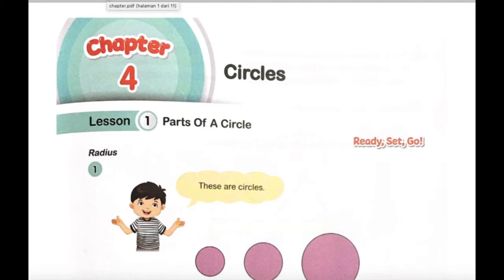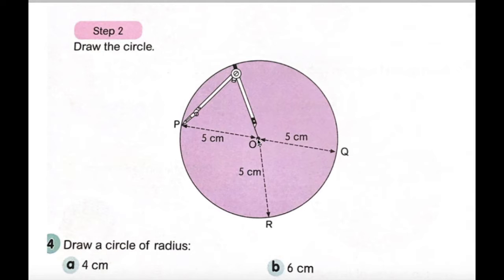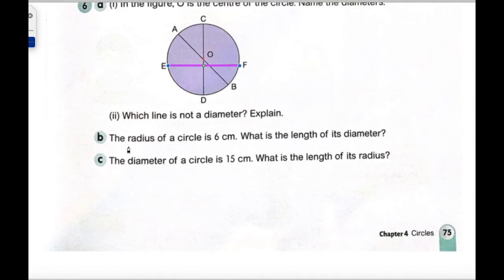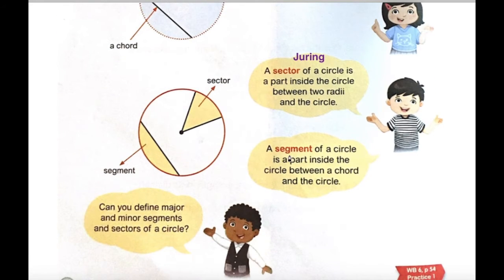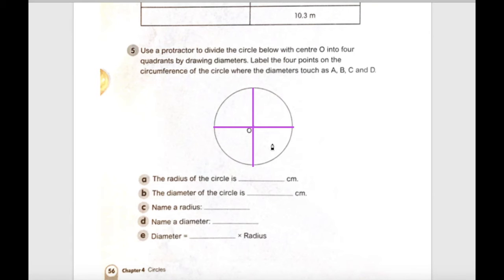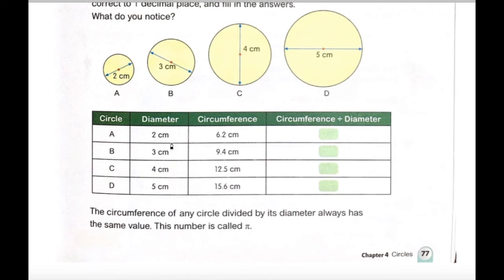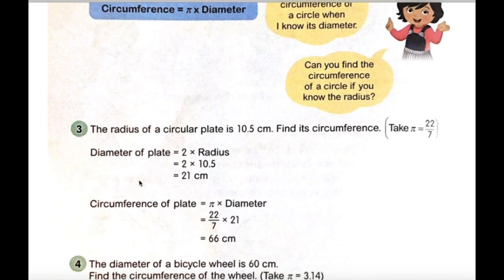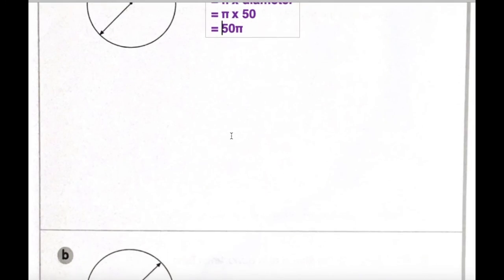Math Chapter 4 Circles Part 1